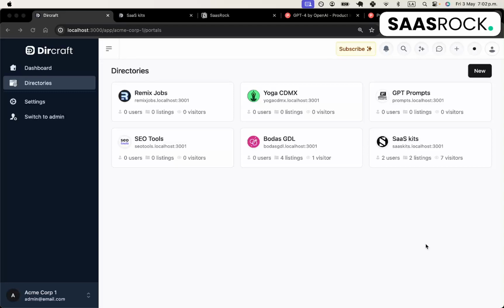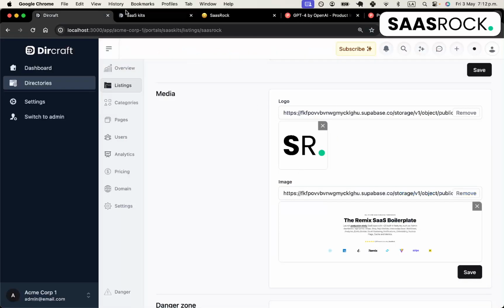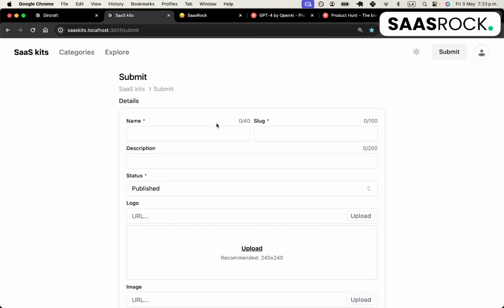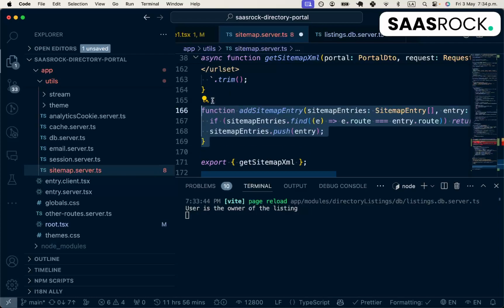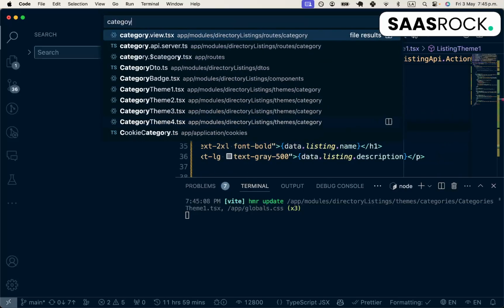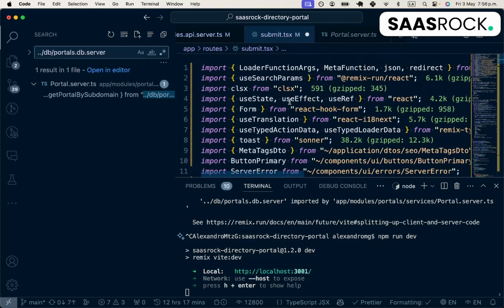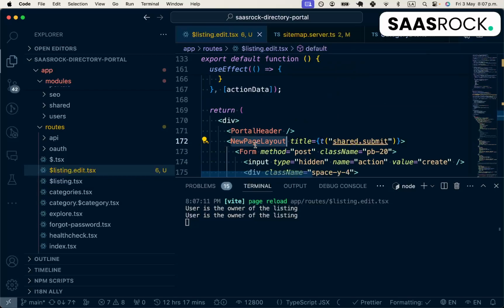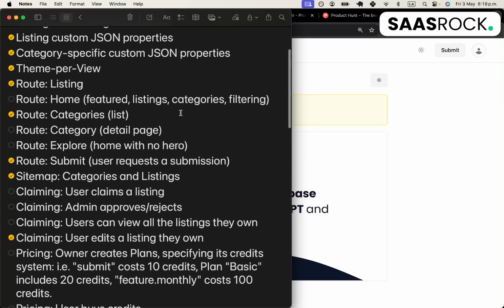Building a Directory Website Builder SaaS - Part 7: Submit and Edit Listings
I implemented the following routes: Listing, Edit Listing, Submit Listing, and Categories.

Full checklist:

- [x] Subdomain and custom domains (B2B2C portals)
- [x] Portal pages customization with JSON properties
- [x] Listings and Categories CRUDs
- [x] Listing custom JSON properties
- [x] Category-specific custom JSON properties
- [x] Theme-per-View
- [x] Route: Listing
- [ ] Route: Home (featured, listings, categories, filtering)
- [x] Route: Categories (list)
- [ ] Route: Category (detail page)
- [ ] Route: Explore (home with no hero)
- [x] Route: Submit (user requests a submission)
- [x] Sitemap: Categories and Listings
- [ ] Claiming: User claims a listing
- [ ] Claiming: Admin approves/rejects
- [ ] Claiming: Users can view all the listings they own
- [x] Claiming: User edits a listing they own
- [ ] Pricing: Owner creates Plans, specifying its credits system: i.e. "submit" costs 10 credits, Plan "Basic" includes 20 credits, "feature.monthly" costs 100 credits.
- [ ] Pricing: User buys credits
- [ ] Credits: User can see used and available credits
- [ ] Featuring: User features a listing they own in one of the 3 types: home, category-specific, or everywhere
- [ ] Marketing: Landing page + copy
- [ ] Marketing: All other-marketing stuff, setting up the default pricing plans (max directories, max listings, etc...), writing the first blog post, write some knowledge base articles, set up the contact and newsletter forms...
- [ ] Launch: Deployment and Beta stage